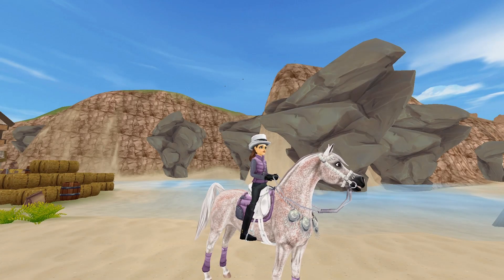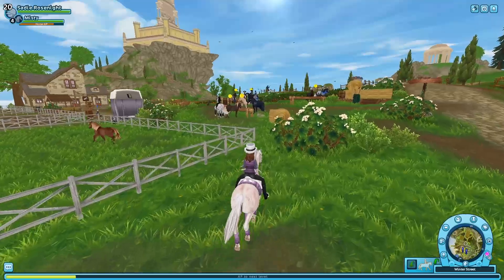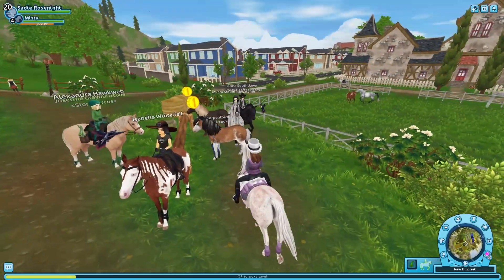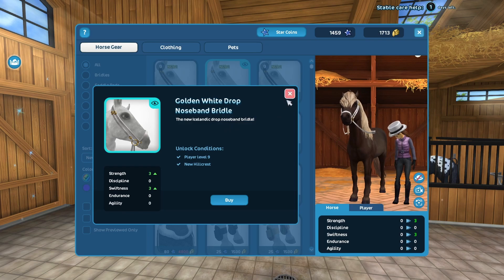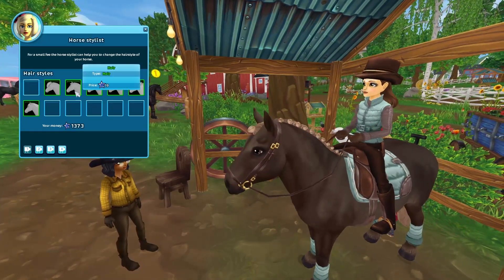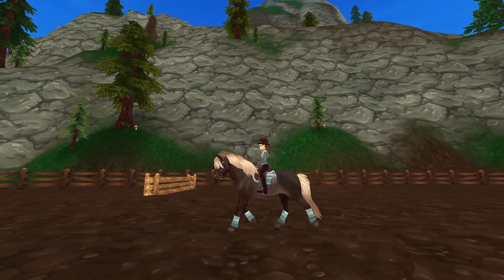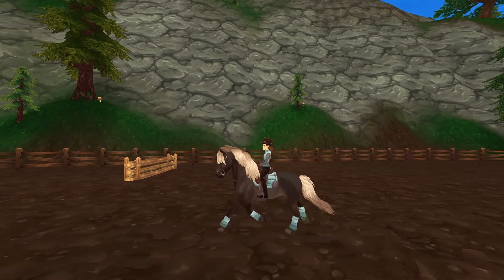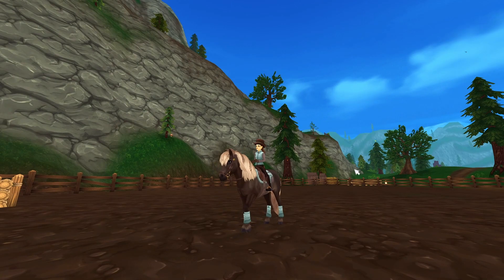Star Stable 🎇 Buying the NEW ICELANDIC HORSES and Tack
Hello Everyone! Welcome to another video! Do you like the fluffy cuties? Which one is your favourite?

𝐀𝐛𝐨𝐮𝐭 𝐦𝐞
Club: I am the owner of Sweet Dragonflies
Main Account: Sadie Rosenight - Spring Star Server
Alt Account: Sandy Rainmoon - North American servers
Hazel Summerstar - Western European servers
Recording software: OBS Streamlabs
Mic: Fifine K670B
Editing software: Davinci Resolve

Much love
Sadie xx 💙